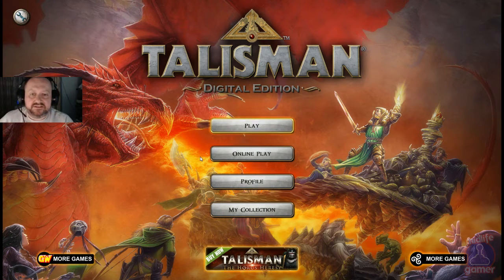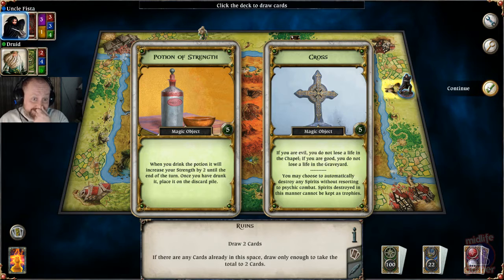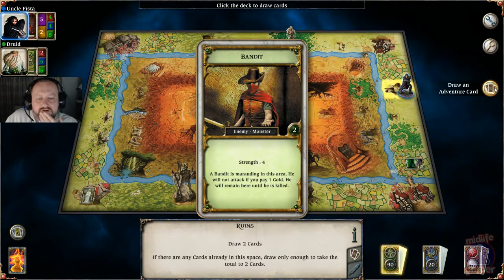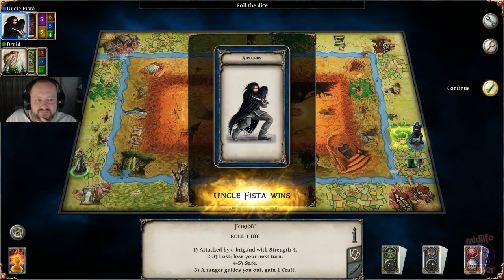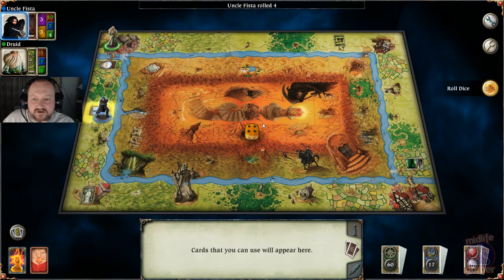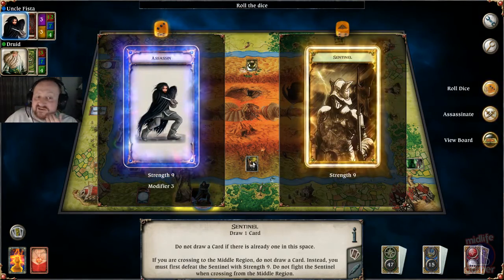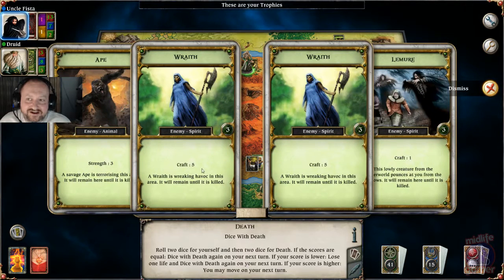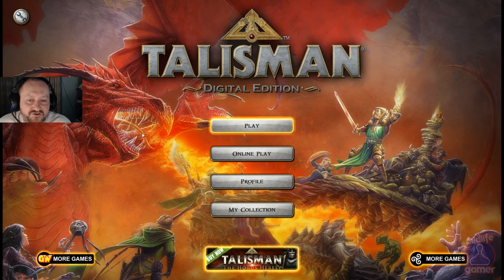First Play - Talisman: Digital Edition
Well actually my second play. Join me as I explore the world of digital board games, with Talisman: Digital Edition. RNGesus be praised!